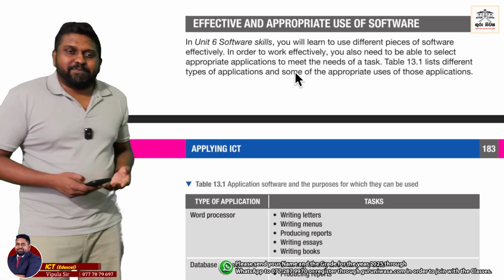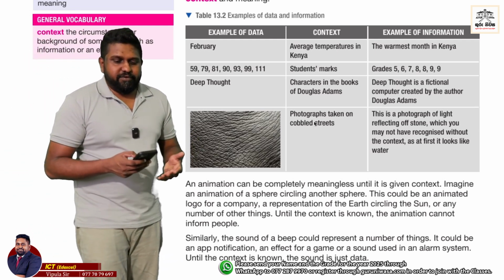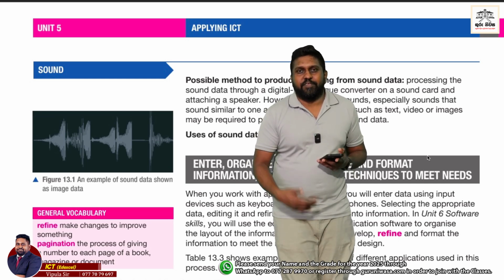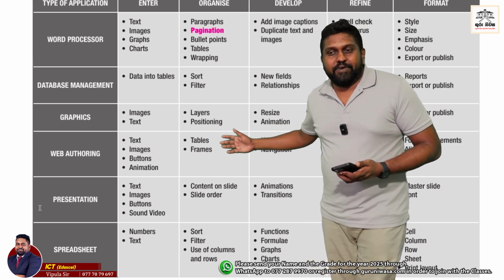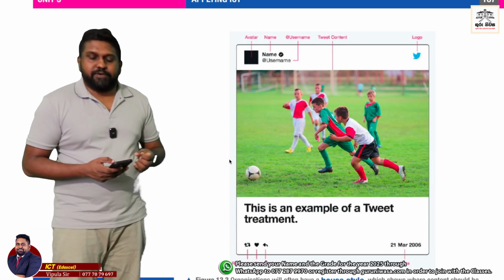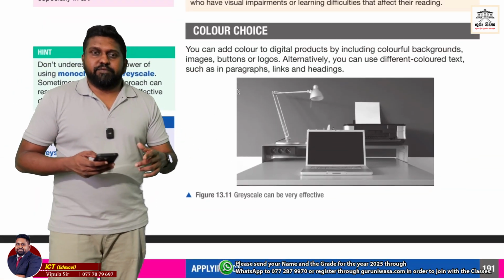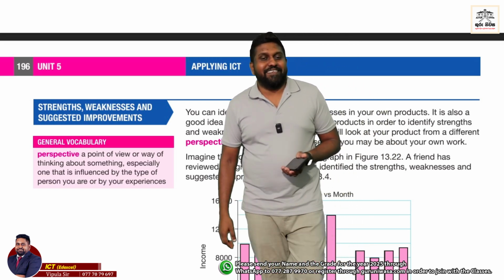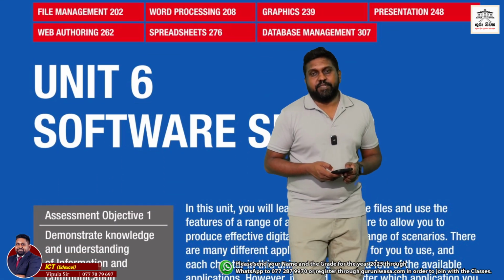Edexcel IGCSE - ICT - Unit 5 - Applying Information & Communication Technology - 2025-01-25